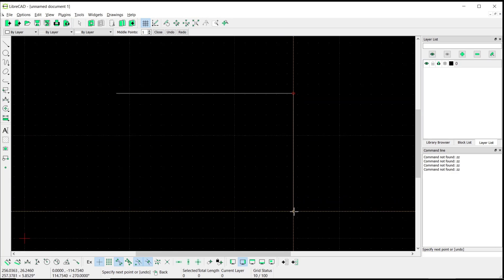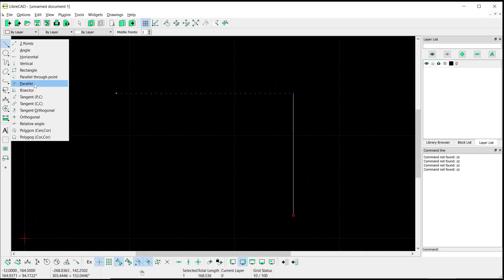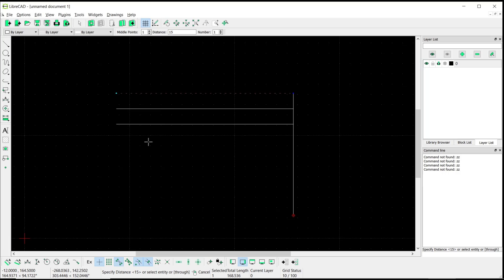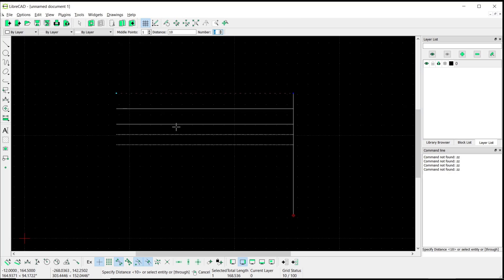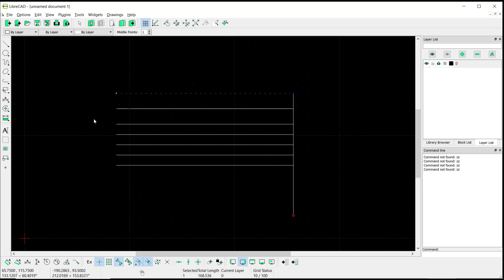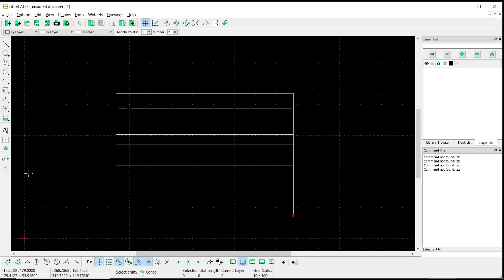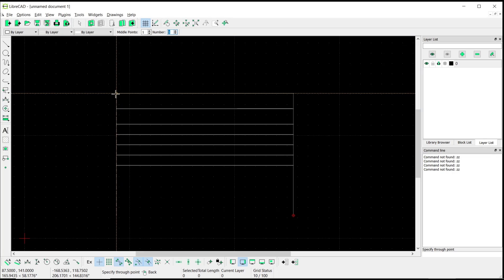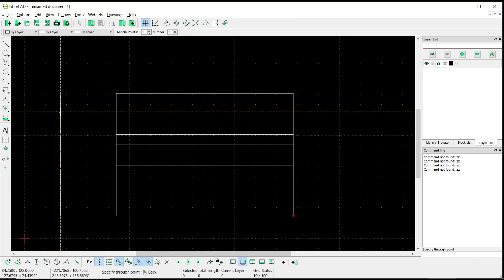LibreCAD How To Parallel Lines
Learn how to draw parallel lines using LibreCAD with this step-by-step tutorial. Master this key skill in technical drawing for precise and accurate designs.